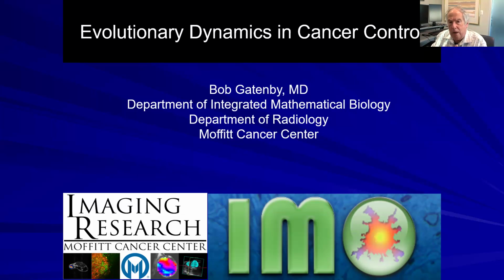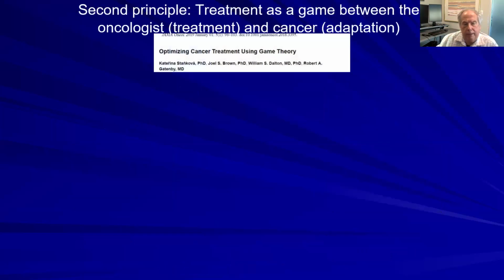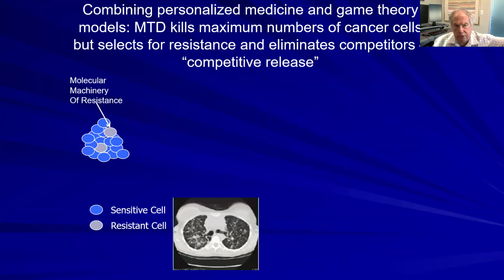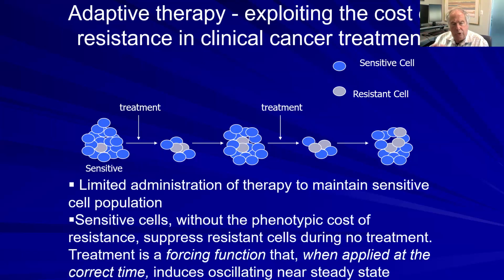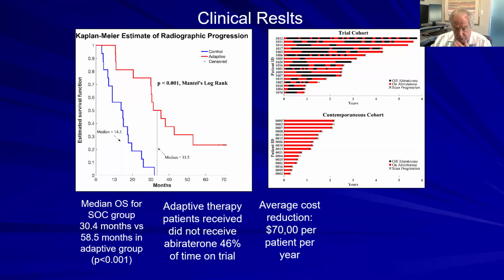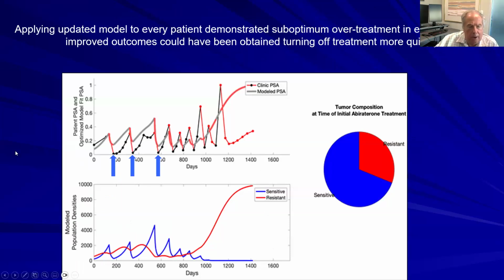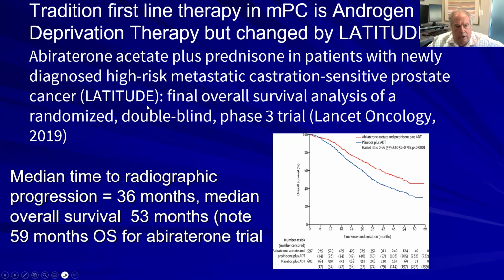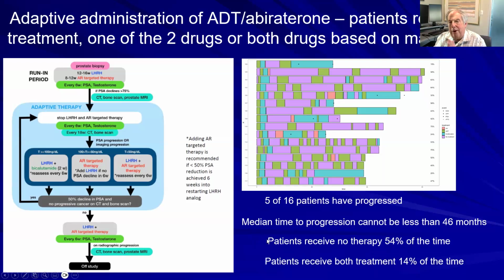Mathematically guided clinical trials that integrate evolutionary dynamics into treatments...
Talk Title: Mathematically guided clinical trials that integrate evolutionary dynamics into treatments for control or cure of metastatic cancers

Instructor: Robert Gatenby (Moffitt Cancer Center)